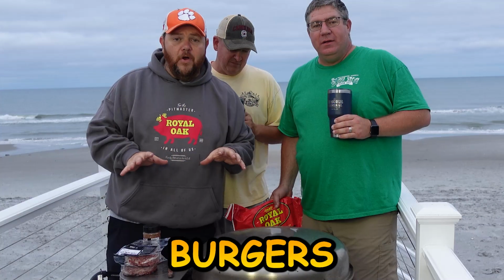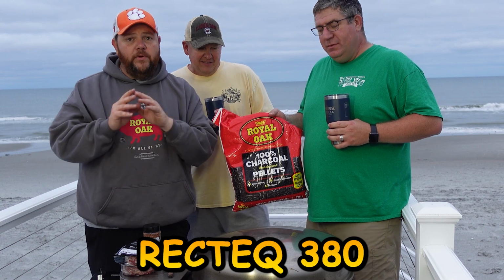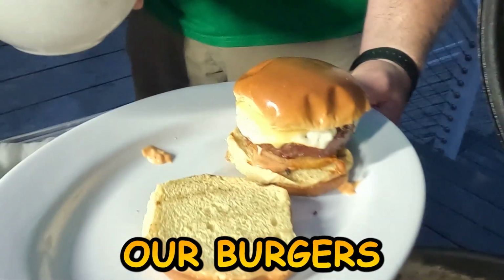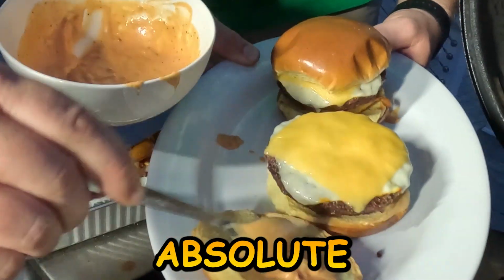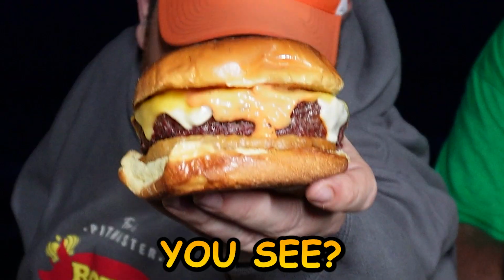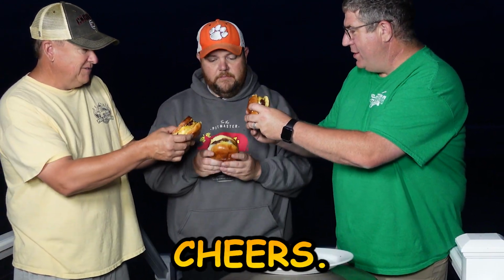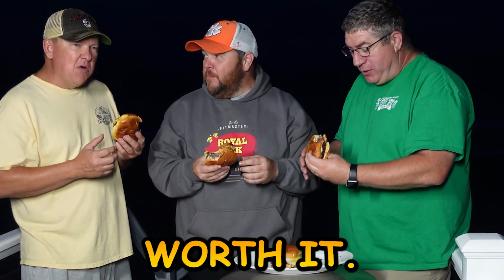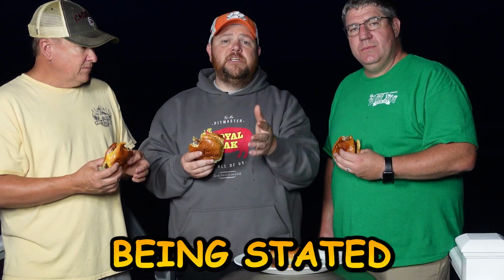Wagyu Burgers Grilled on Pellet Grill | Best Beef Burger Recipe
Are you looking for the best Burgers you have ever had? If so, then you will want to check out these Grilled Wagyu Burgers that we grilled on the Pellet Smoker. It is time to Fire up the grill and get ready for burger bliss! I will be introducing my mouthwatering recipe for Wagyu burgers grilled to perfection on the pellet grill. This Wagyu burgers recipe, on the pellet grill, will blow your taste buds away. The Snake River Farms Wagyu Burgers are Juicy, tender, and full of flavor—they are burger perfection!

It's time to experience a whole new level of burger deliciousness. Are you ready to indulge? If so, be prepare to have the juiciest, most succulent burgers you've ever tasted! We will be grilling there Wagyu burgers on the pellet grill at the beach. So, get ready to wow your guests with these gourmet delights.

Recipe Ingredients
- Snake River Farms - Burgers
- Heath Riles BBQ - Everyday Rub
- Heath Riles BBQ - Beef Rub
- Fried Onions Rings
- Pepper Jack Cheese
- Gouda Cheese

Burger Sauce
- India Relish
- Dukes Mayonnaise
- Ketchup
- Yellow Mustard

Let’s Get to Prepping so we can Get to Cooking.

Business Opportunities
If you would like your products / equipment featured in our: Videos.

00:00 Intro
01:15 Grilling Burgers
01:52 Making the burger sauce
02:31 Grilling Burgers
03:37 Assembly the Burgers
04:00 Taste Test